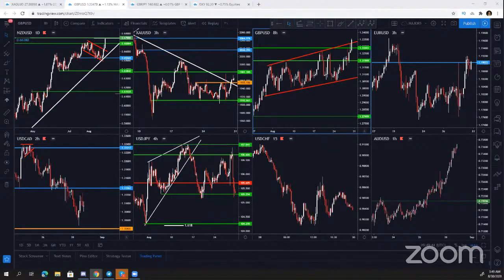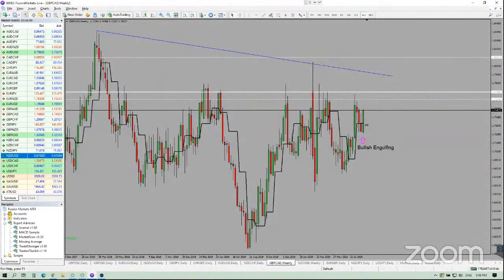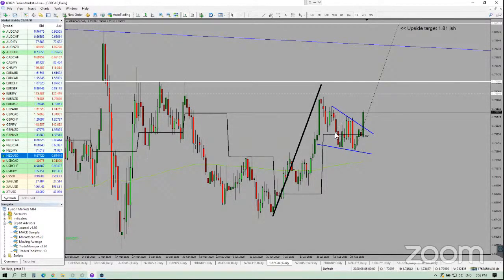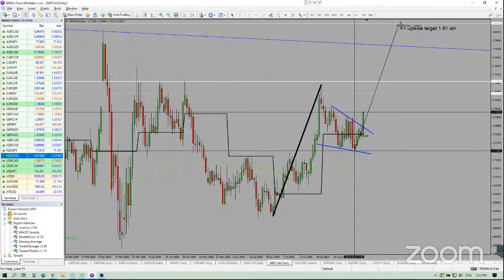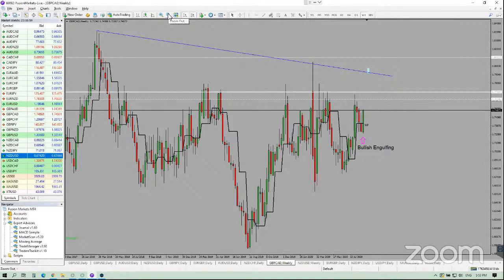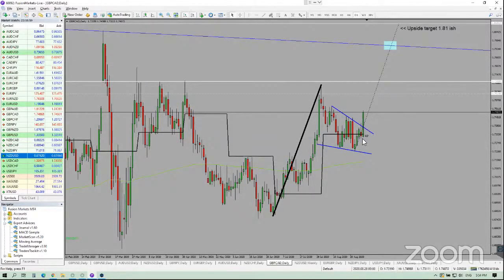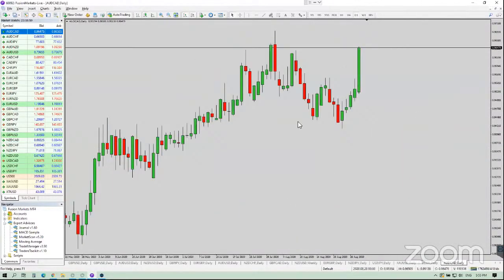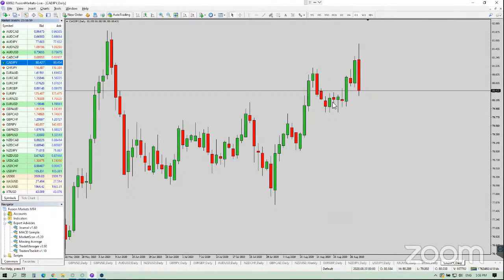Weekly Technicals with Paul Hutton on the Canadian Dollar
Join from 5.15 pm with Geoff, Ainslie and Paul B (Hosting), and Julian, Ash or another senior trader on market analysis on Weekly Sunday Market
Update, Analysis, and Discussion on recent trades and what the team is looking at in the coming week.